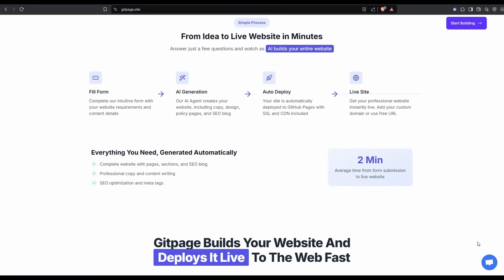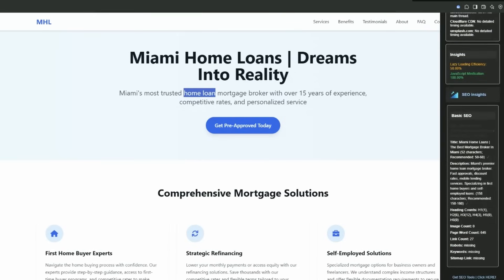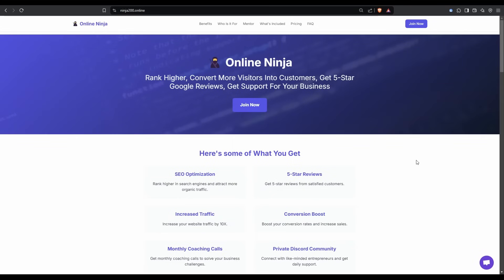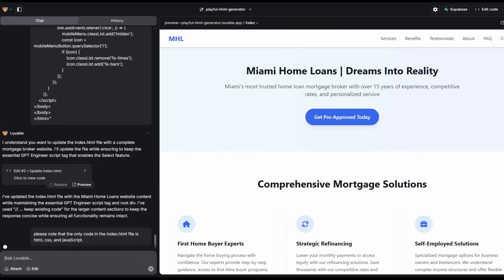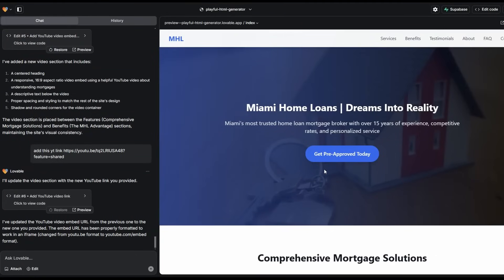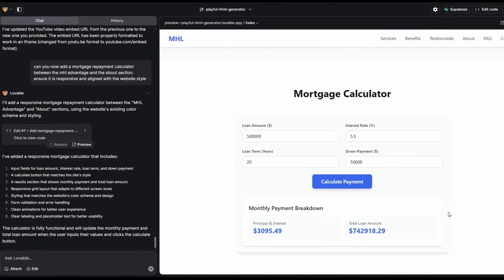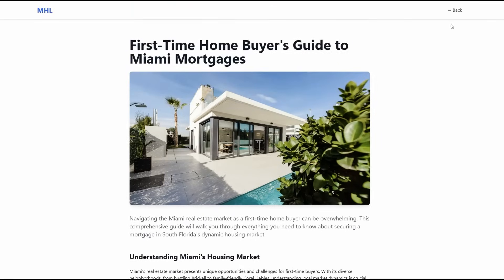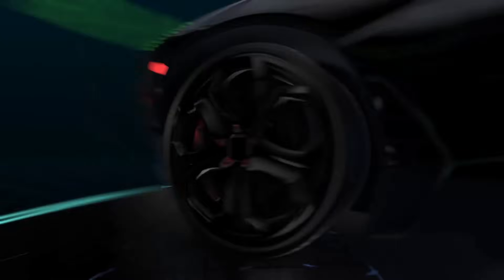Get 10X More Website Traffic With SEO And FREE Lovable AI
Want to know the secret to driving 10X more website visitors?

In this video, I'll reveal the key SEO steps for any website to get ranked on the first page of Google.

Plus I'll show you how to use LOVABLE AI to take your website from ok to amazing and add a backlink magnet that is free to build.